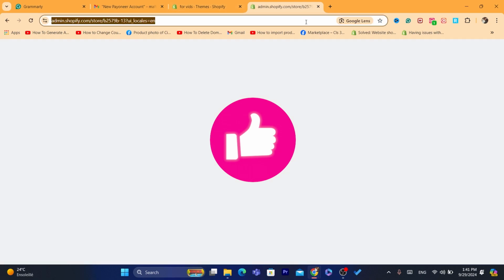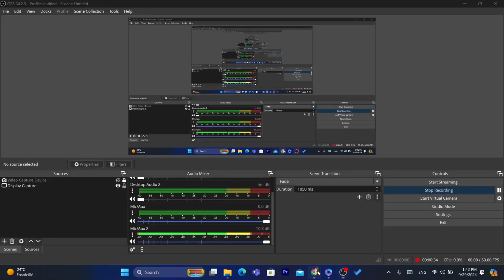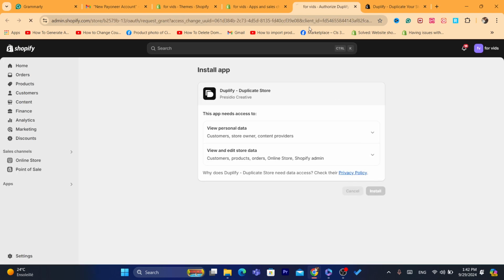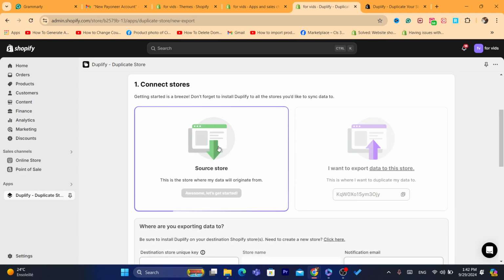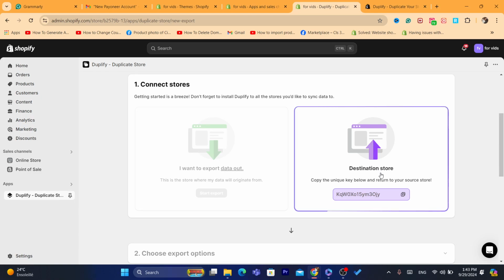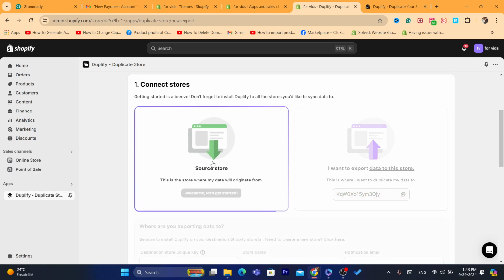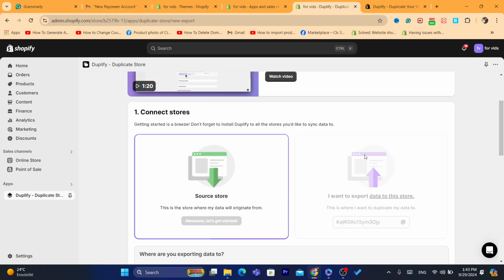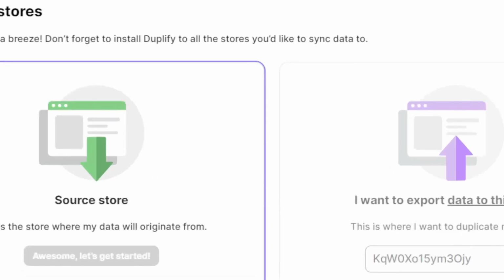How to clone / duplicate a Shopify store quickly and easily (2026)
Looking to clone or duplicate your Shopify store? In this video, I'll guide you through the process of duplicating your Shopify store quickly and easily, whether you're expanding your business or testing a new design. Learn how to replicate your store’s products, settings, and theme without hassle.

In This Video, You'll Learn:

How To Back Up Your Shopify Store Before Duplicating
Step-By-Step Instructions For Duplicating Products, Settings, And Theme
Best Tools And Apps For Cloning A Shopify Store
Tips For Managing Multiple Shopify Stores
Duplicating your store can save you time and help you expand your business efficiently. Watch this video to learn how to do it the right way!